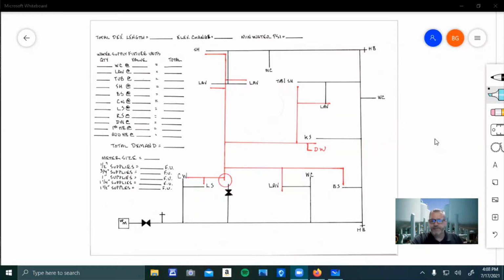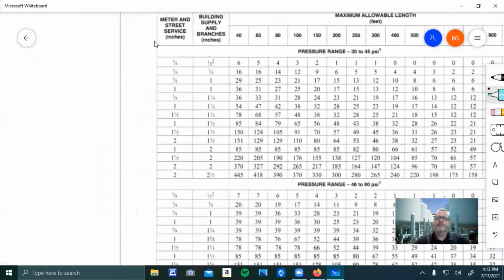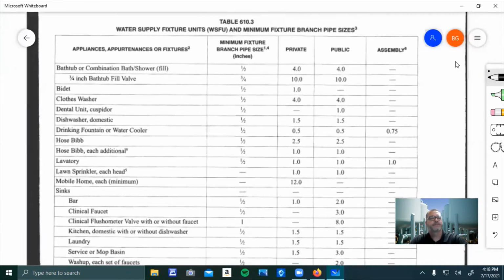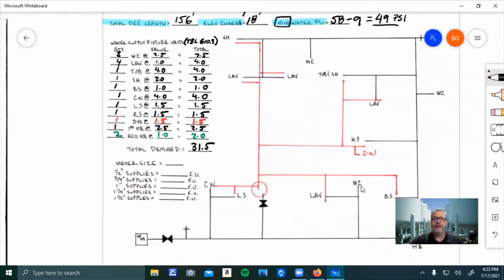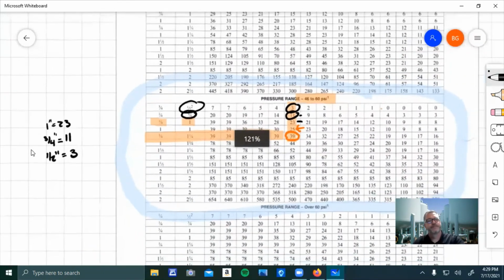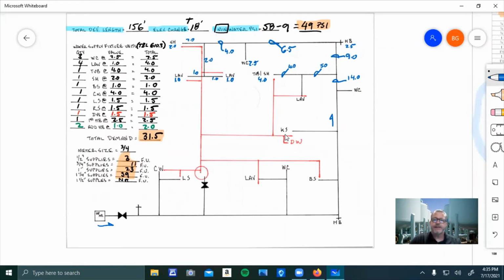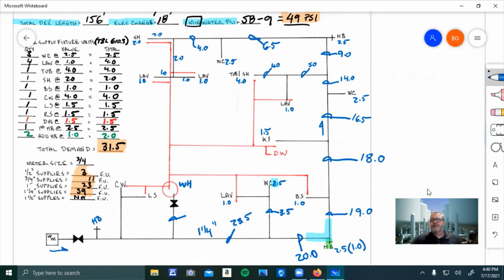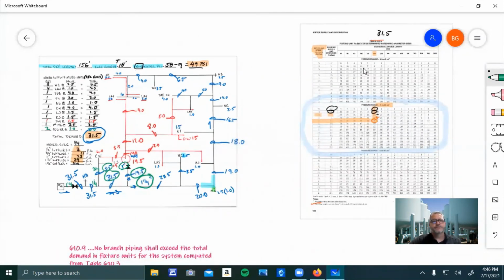Sizing Water System Based on UPC 2018 Chapter 6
This is an instructional video on water sizing based on the 2018 Uniform Plumbing Code.  This is the second sizing exercise I've done here on the channel. Water sizing for a residential plumbing structure is not as difficult as it may seem, and hopefully this helps.  I will always answer questions.